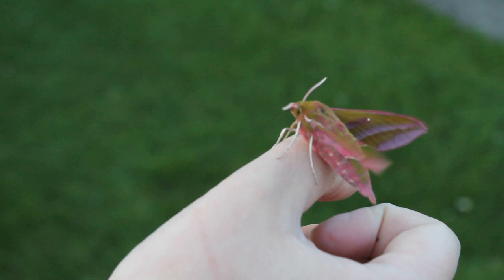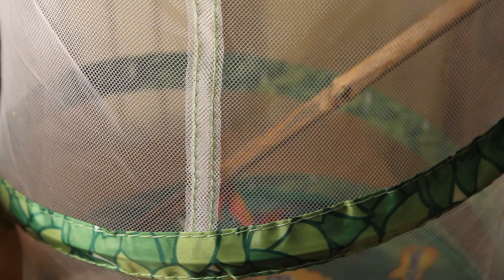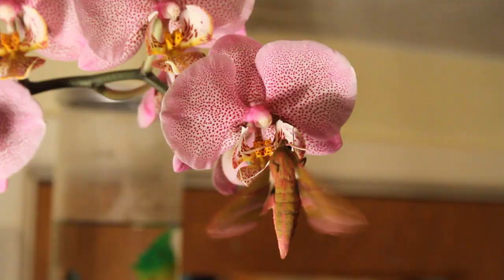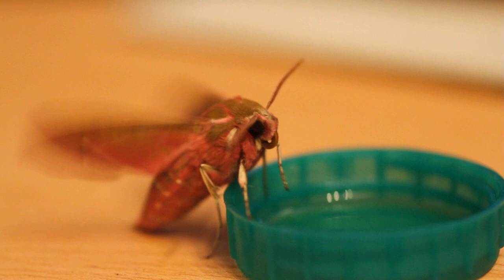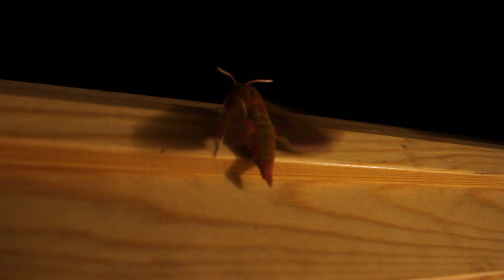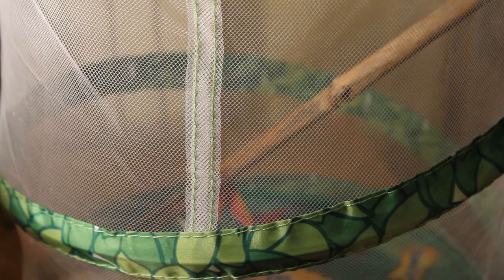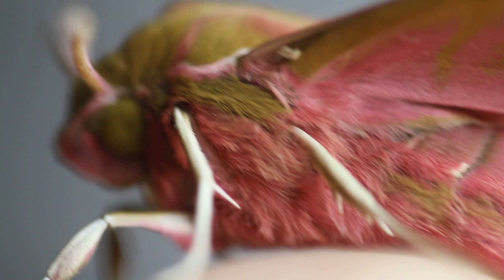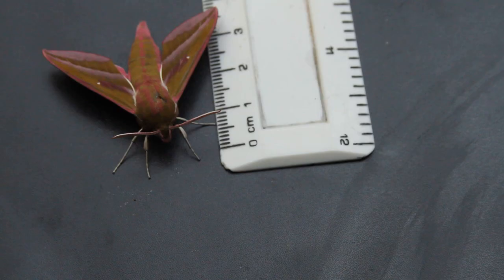WHAT HAPPENED TO HARRY? | Elephant Hawk Moth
So what happened after Harry took his first flight.